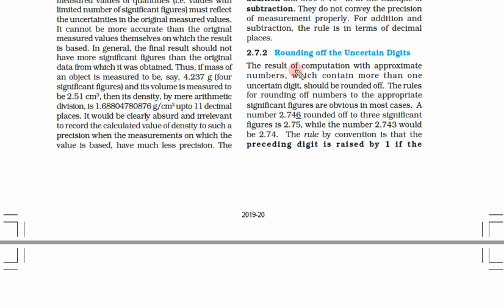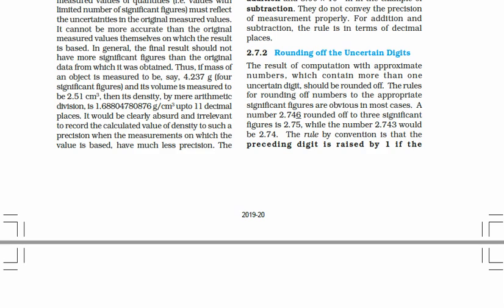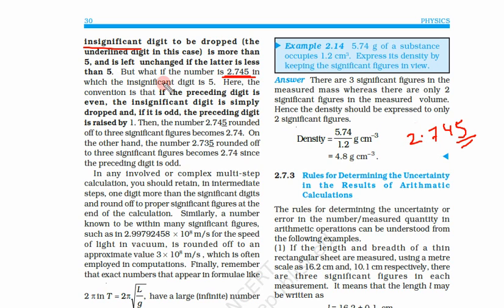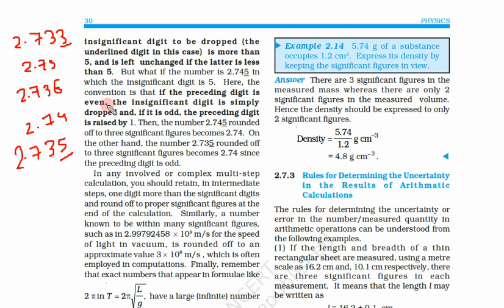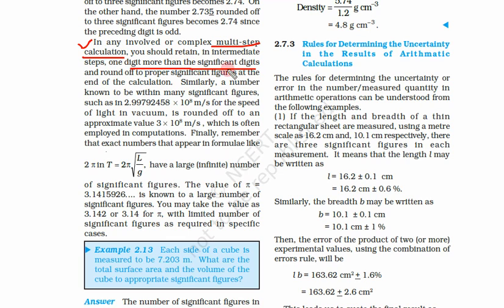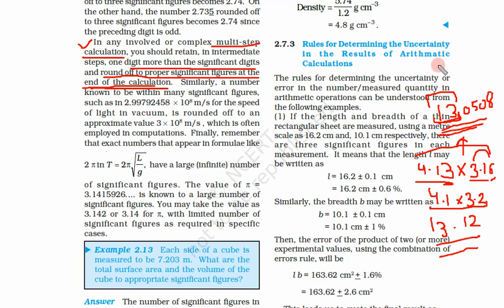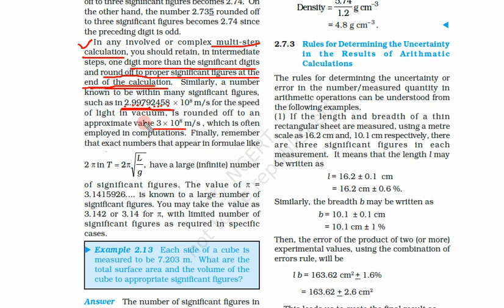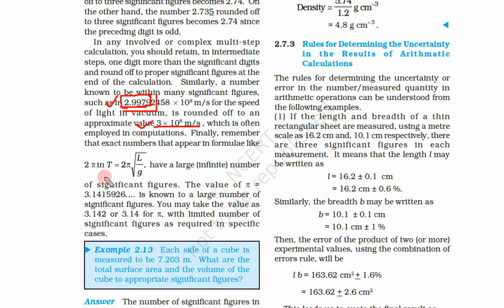Class 11th, Subject Physics, Chapter 2, Day 7, Video 6